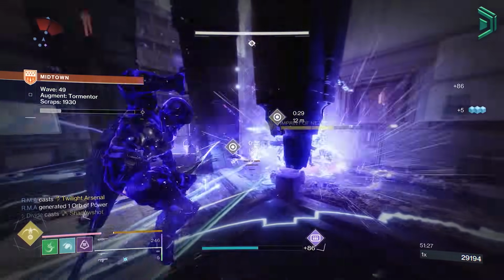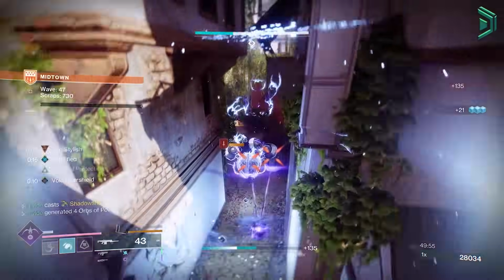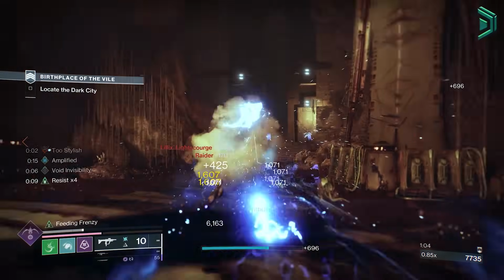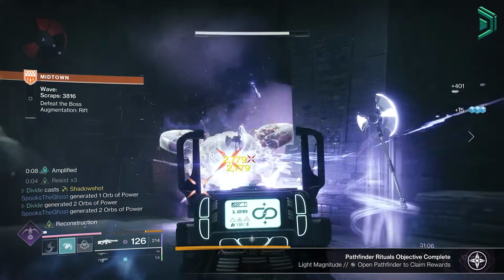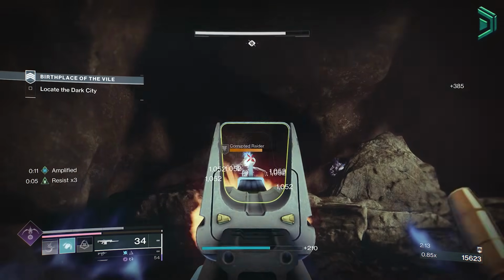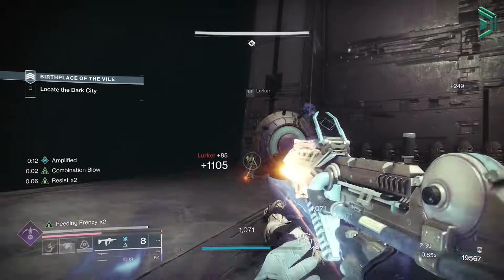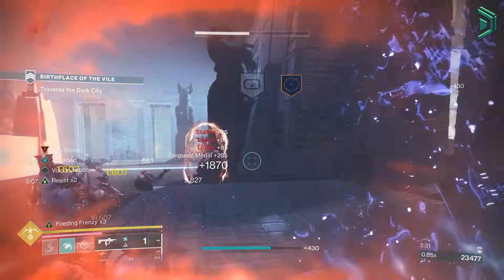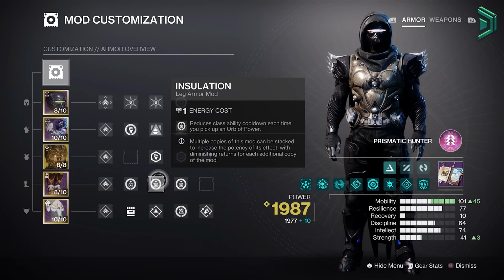This GOD-TIER PRISMATIC HUNTER BUILD Is EASY MODE! [Destiny 2 Hunter Build]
This GOD TIER Prismatic Hunter Build DOUBLES Your Resistance!

This New Prismatic Build allows your Hunter to completely destroy everything in the game using the new Hunter Prismatic Subclass with the new Hunter Prismatic Aspects and Fragments in The Final Shape Episode 1 Echoes / Season 24. This is one of the best top meta builds currently for the Hunter in my opinion as a top PvE Hunter Build this Season when using the new Final Shape Prismatic Builds. This new Hunter Prismatic Transcendence build is INSANE!

This build has been made for The Final Shape Episode 1 while using the new seasonal artifact to get Radiant and other Prismatic buffs with our Prismatic DPS Melee build in Episode Echoes. You will be using the NEW Gifted Conviction Hunter Exotic Chest Armor to improve your new Prismatic Subclass by getting DOUBLE damage resistance and still having the best ability uptime with good dps in the game using the new Ascension Aspect and the Gifted Conviction Exotic. This new prismatic build is insane against everything as it doubles your survivability and gives you insane jolting effects. You can also pair this build with many different new exotics and mods in the game but this build is best paired with Gifted Conviction but you can use Liar's Handshake and many others.

This is the best Hunter Build in Destiny 2 Episode 1 Season 24 / Episode Echoes / The Final Shape in 2024 this year and is definitely worth using if you are going to use the new Prismatic Hunter Subclass! You can get the Gifted Conviction Exotic Armor for the Hunter from the Cryptarch in Season 24.

You can use Armor Charge mods as well as new elemental well mods to enhance this build. This is my best hunter prismatic build for pve in 2024! PvE Hunter Build in Destiny 2 Episode Echoes. New destiny 2 Hunter Prismatic Build. New Prismatic Aspects & Fragments Facet of Sacrifice, Facet of dominance and more! These Prismatic Aspects/Fragments will give you buffs like and help you become Transendent or Transcendence and more!

New Artifact Mods/Perks are Radiant Orbs, Transferance, Galvanic Armor and Shieldcrush.

Let me know what best builds you want me to cover next in Destiny 2! For now, give this new 2024 hunter build in destiny 2 a try!

Feel free to check out & follow my other Social Media accounts...

~~~ CURRENT PARTNERS ~~~
I'm currently Partnered with some awesome brands...

Destiny 2 Season 24 new prismatic build with the Prismatic Subclass and Transcendence destiny 2 build, New Prismatic build destiny 2 episode echoes, episode 1 top builds 2024 new prismatic darkness subclass and new season 24 episode 1 artifact mods and artifact perks and transcendence buffs, new final shape supers, hunter infinite invisibility build